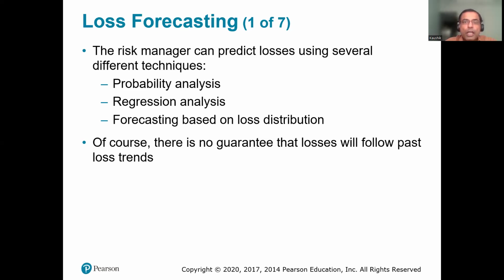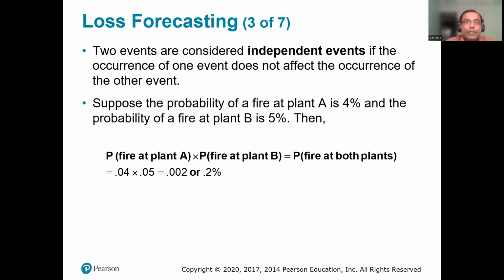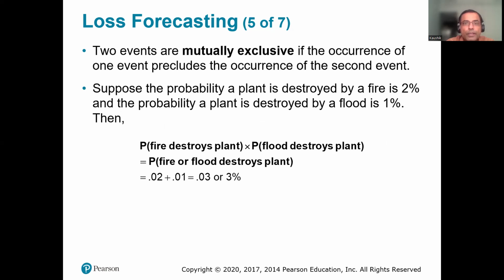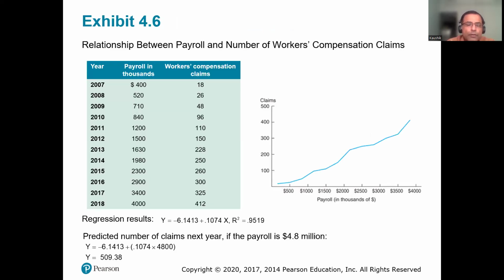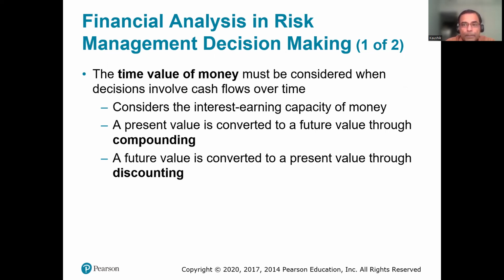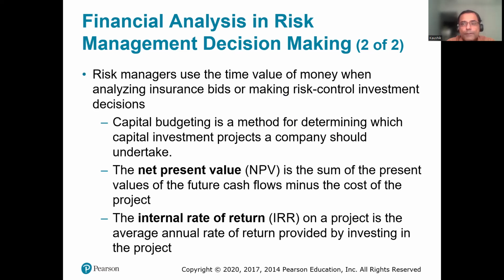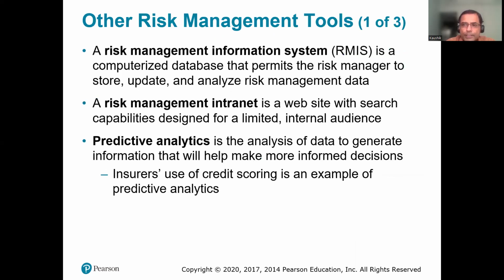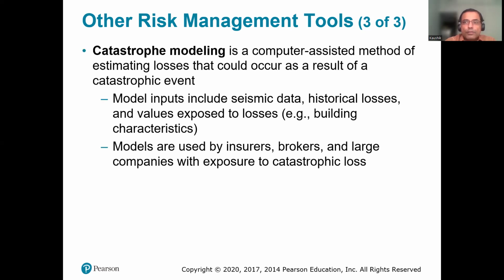Insurance and Risk Management : Chapter-4 Part 2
Chapter 4 - Enterprise Risk Management